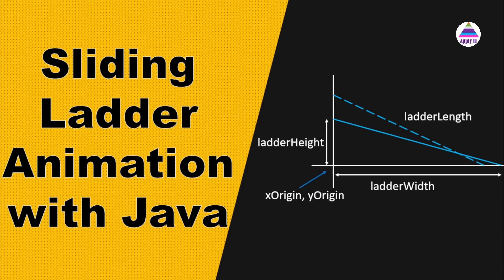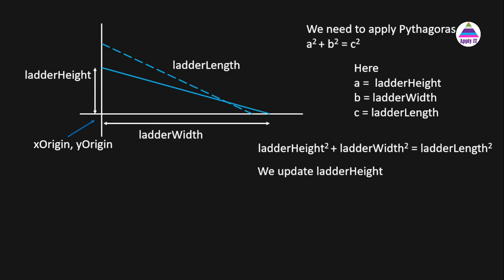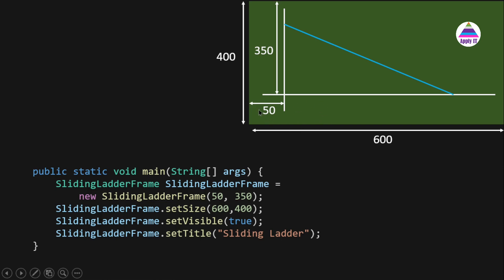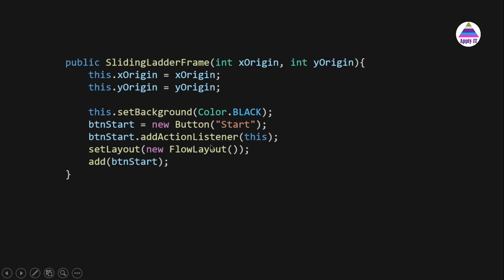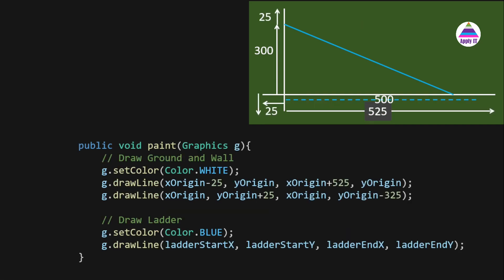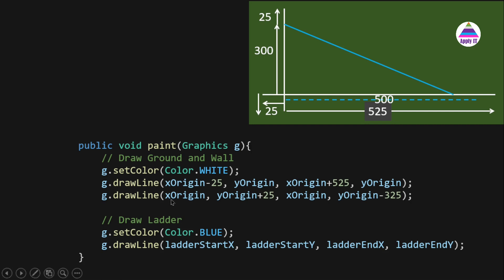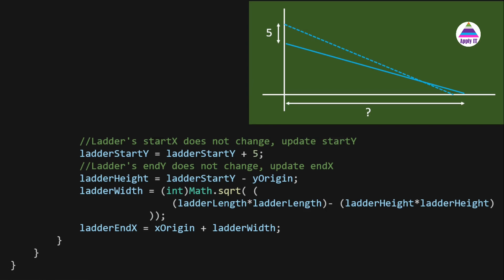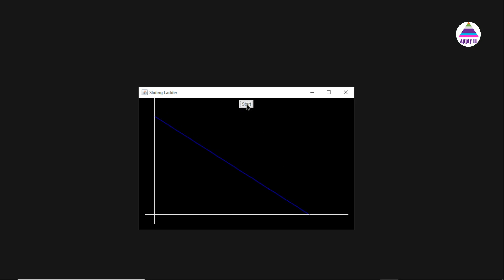Sliding Ladder animation using Multithreading and Graphics Programming in Java - Animation in Java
This video demonstrates how to create sliding ladder animation using Java's multithreading and graphics programming (AWT). It demonstrates how to design solution by applying concepts of mathematics and also explains complete solution and code step by step.

This video answers many related questions such as
How to create sliding ladder animation
How to animate sliding ladder
How to move a ladder leaning on the wall
How to stop animation
How to create animation in Java
How to apply Pythagoras equation in Java
How to create thread in Java
How to apply mathematics to solve problem
How to do Graphics programming in Java
How to use repaint(), paint() and run() together to create animation

How to use multiple Java versions at the same time?

Animation in Java - Rotating Ball around a center using Multithreading and Graphics Programming